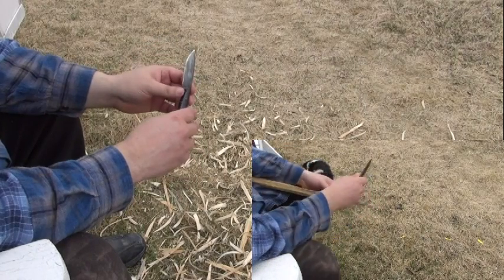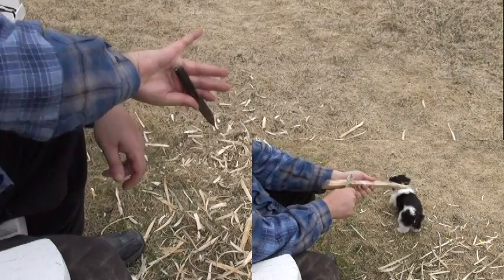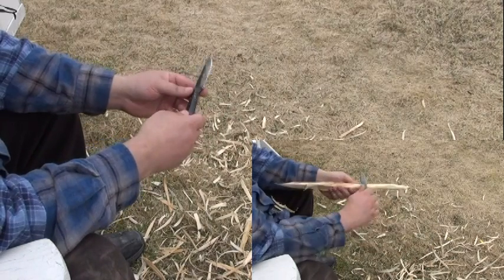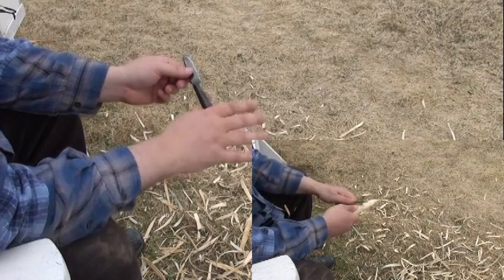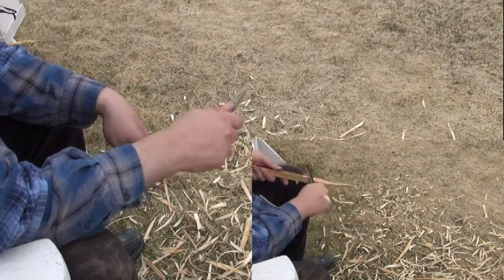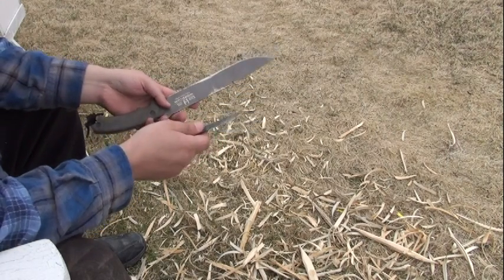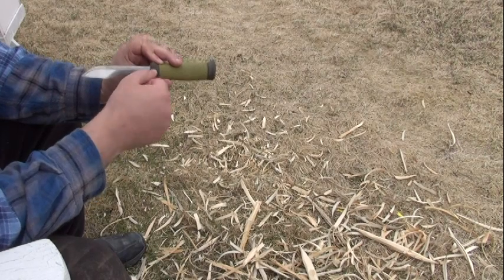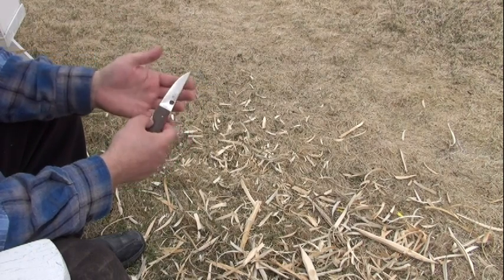UddoPuukko - some grip details (discussion of single bevel vs multi-bevel commentary)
This video is on a small UddoPuukko which is a traditional single bevel knife. The main discussion is around the handle in particular the ergonomics in carving wood for an extended period of time. In general the handle works well though there are squarish and unfinished sections which could benefit from some rounding.

As well there is some commentary on single vs multi-bevel grinds which discusses the difference which causes the performance that is commonly seen, how to take advantage of multi-bevel grinds and common mistakes made which can easily make them perform poorly compared to a single bevel grind.